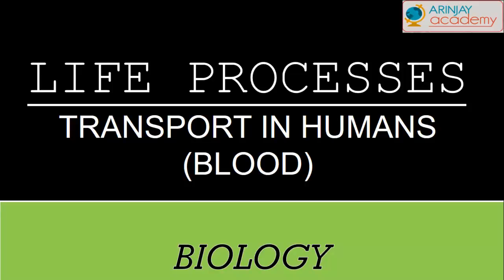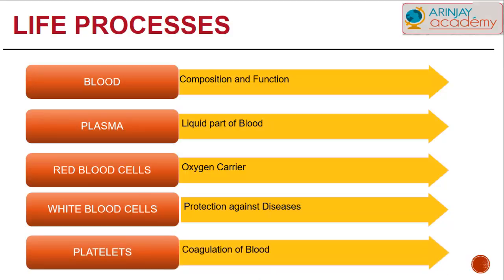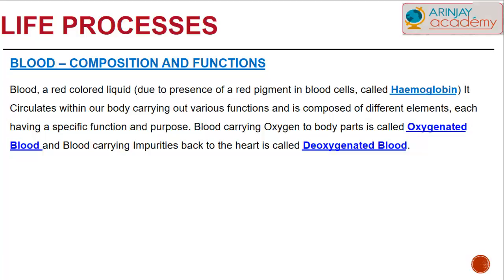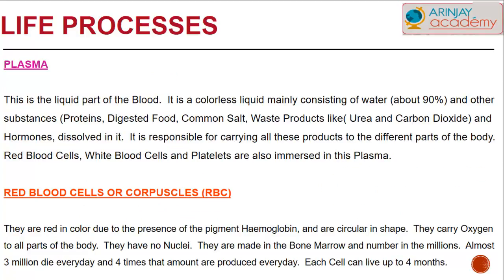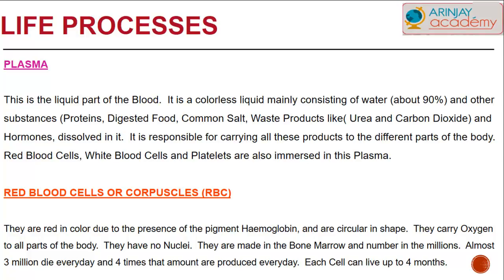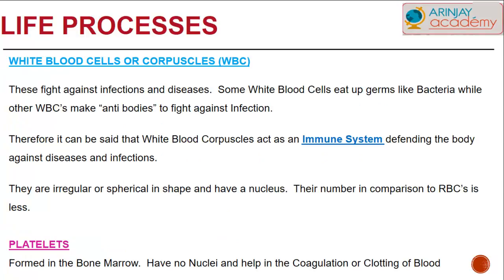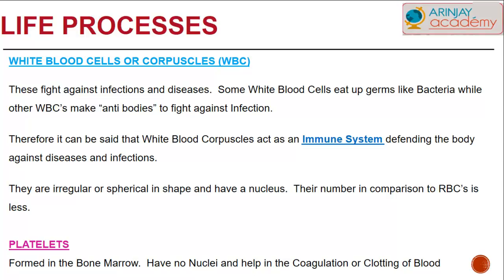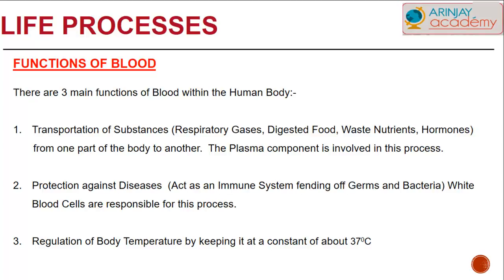Transport in humans - Blood, composition and function - Life Processes - Biology (Class-10)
About Blood, Its Composition (Plasma, RBC, WBC, Platelets) and Function (Transport, Temp Regulation, Immune System)